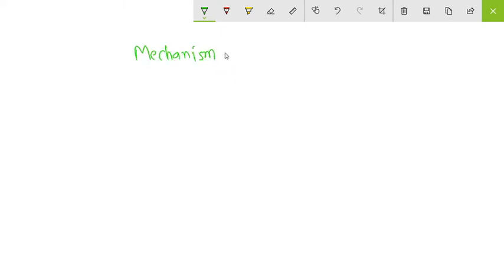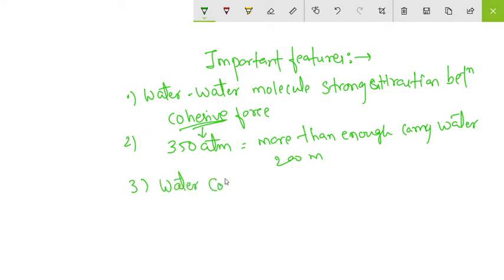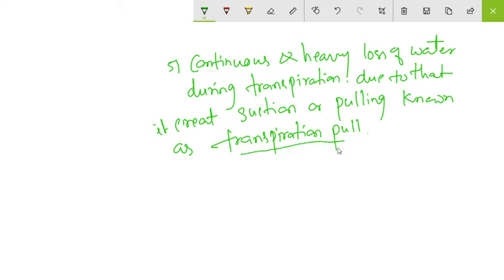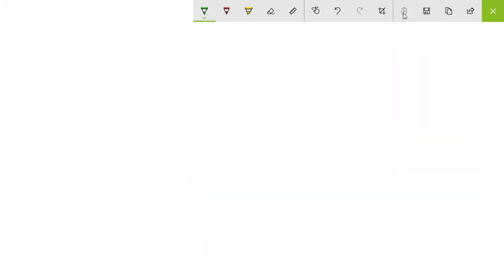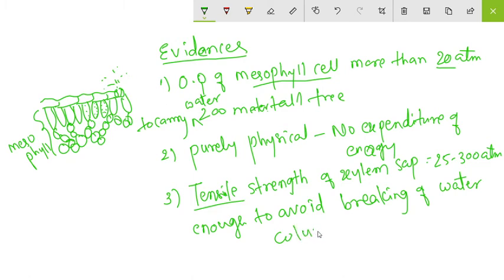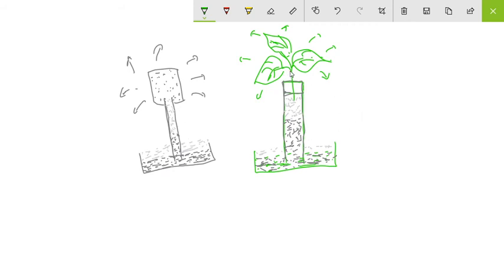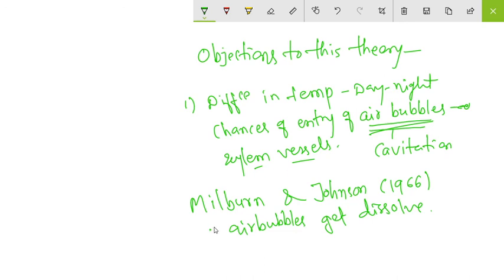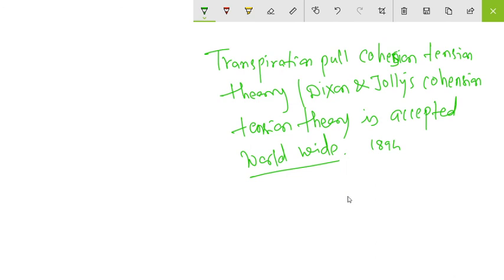Mechanism of ascent of sap part 2 transpiration pull theory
This video has covered Transpiration pull theory its features, evidences and objections